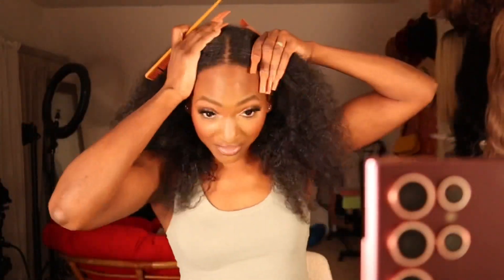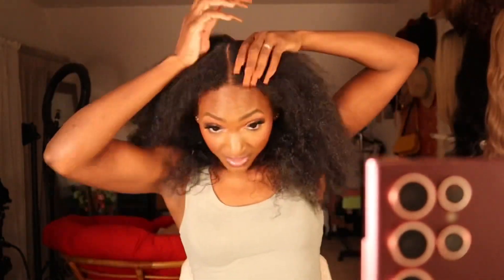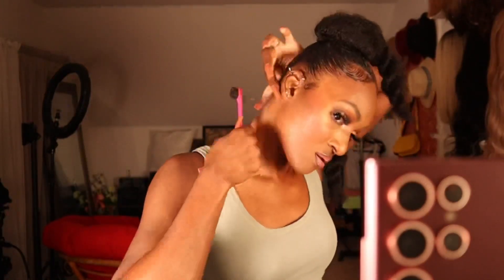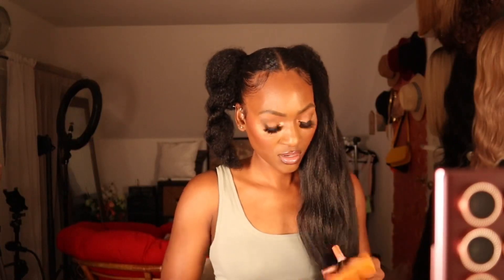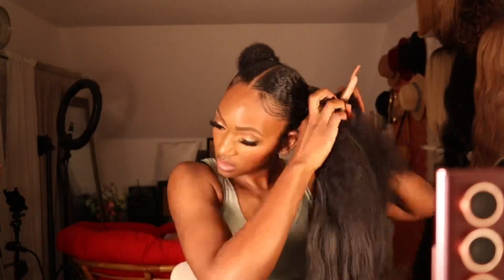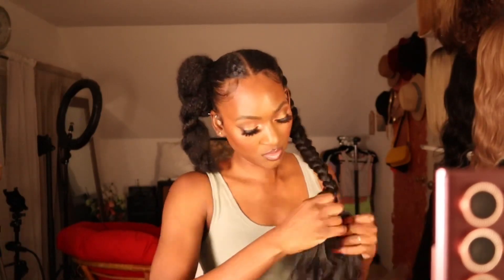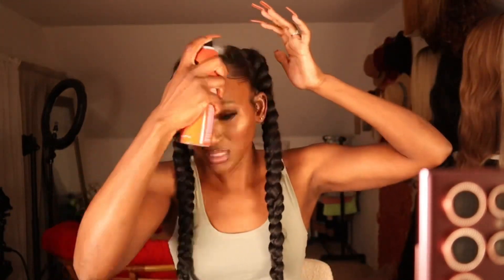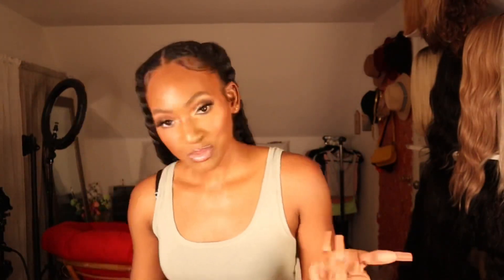Jumbo Braided Ponytails Using Braiding Hair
Sp I decided to try this jumbo braided hairstyle and I absolutely love it it's definitely going to be my new go to style

Braiding hair used

Mailing address
2329 Street Rd
1020

FAQ
Diet: I'm vegan
Where am I from: I'm from Trinidad
Editing app: I use lumafusion to edit
Camera: I use a canon m50

Msaaliyahjay
Love Reesie
Payton B
Re'bianaSymone
Yummy extentions
Kendras boutique
Honey hair co
Wigs
Bundles
Hair review
AliExpress
Amazon
Luvme
Hairvivi
Isabella demarko
Shein
Alwaysameera
Mercy gono
Fatima bah
Monae Bee
Óre otun
MsNaturally Mary
Natural hair
Skincare